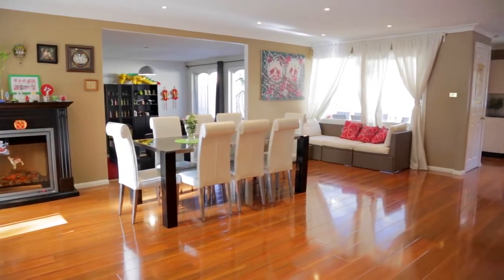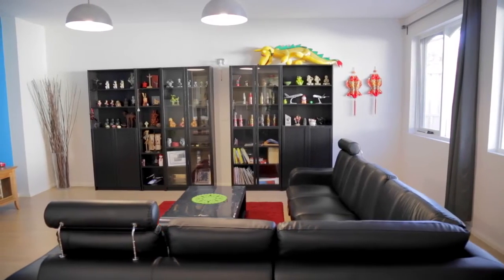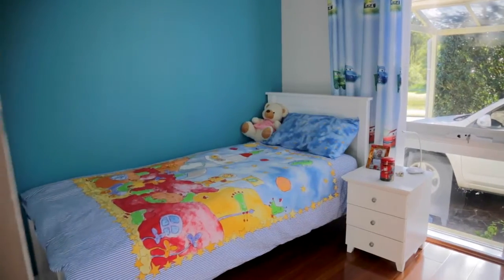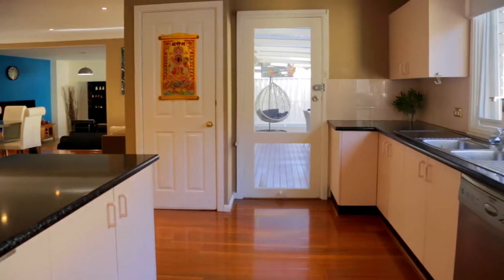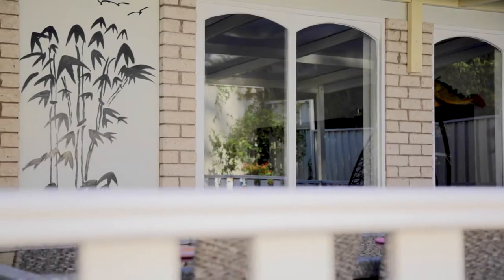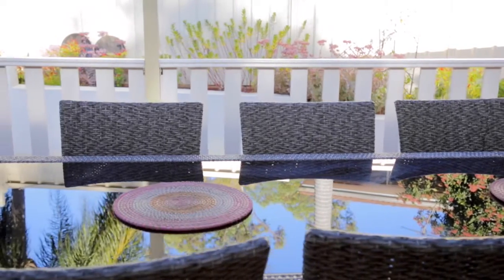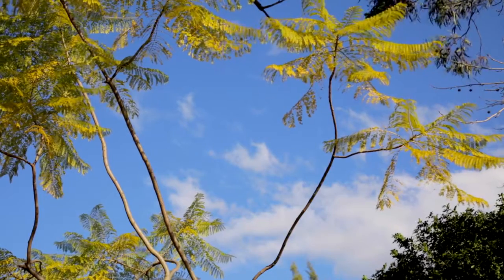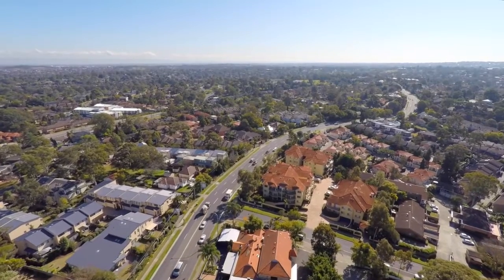136 MERINDAH RD BH 720